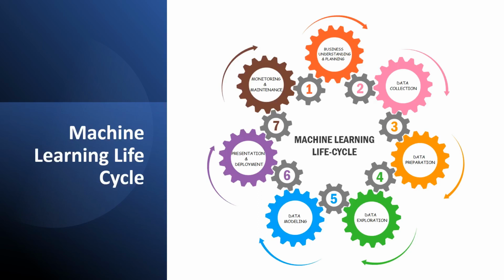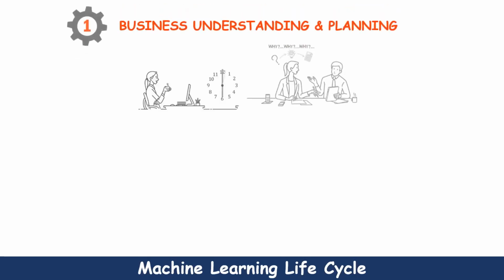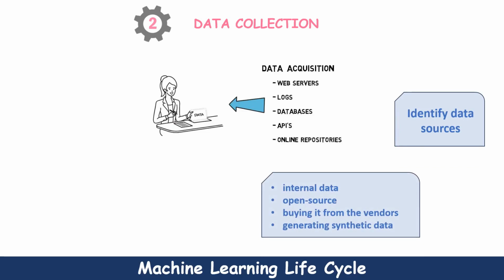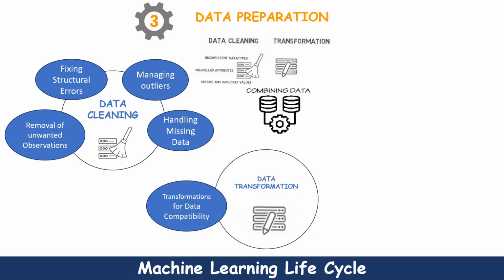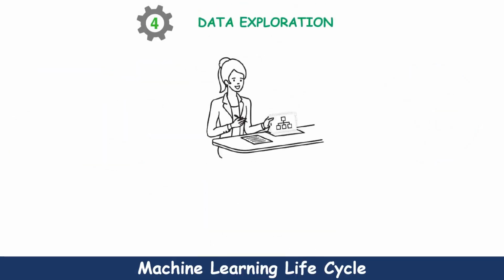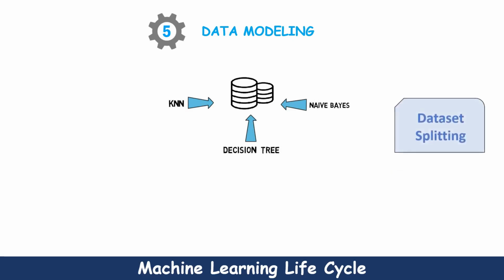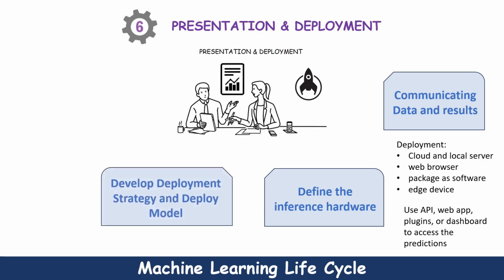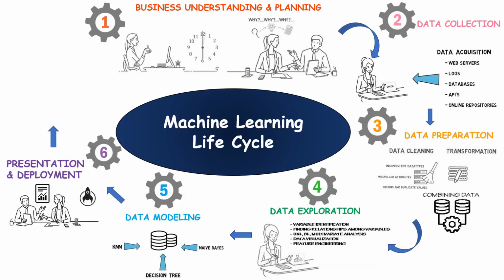ML Life Cycle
This video explains the Life Cycle of Machine Learning Project.